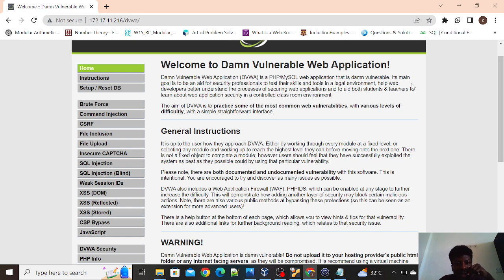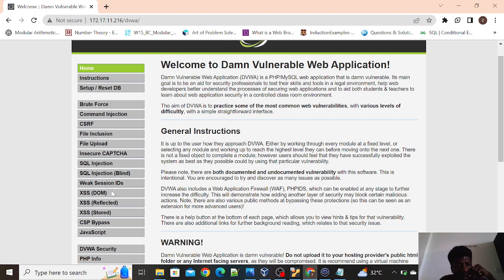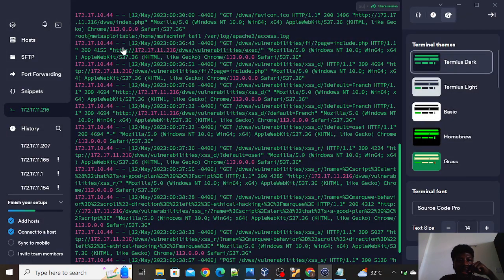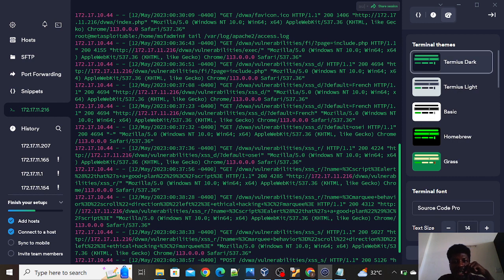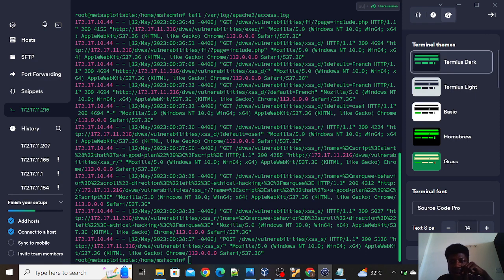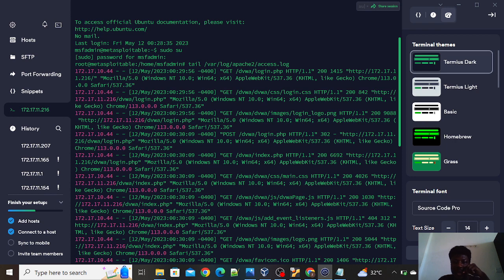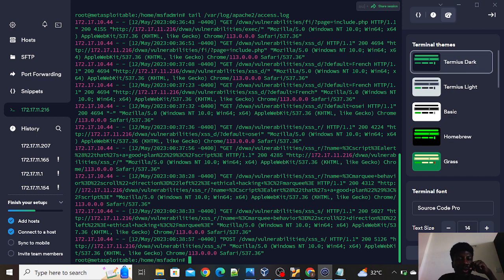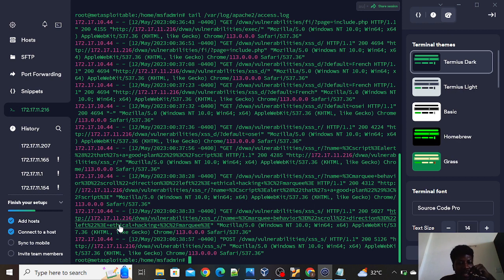Forensics Analysis on Metasploitable2